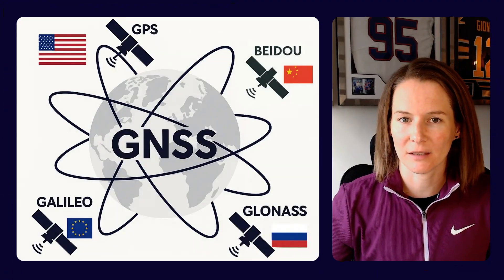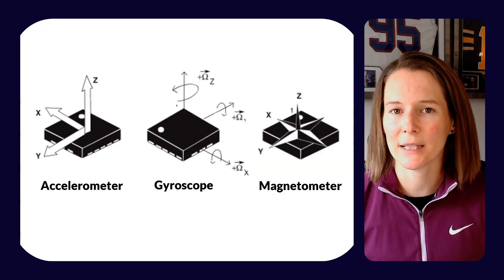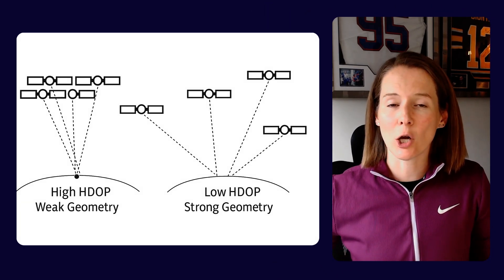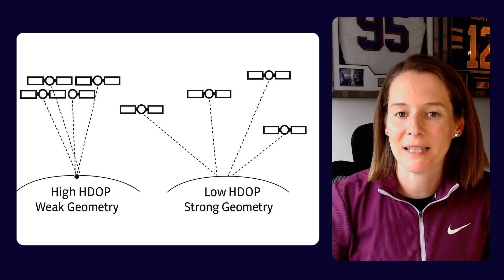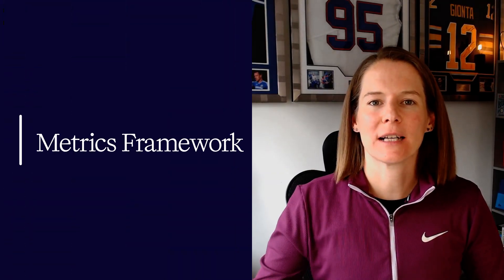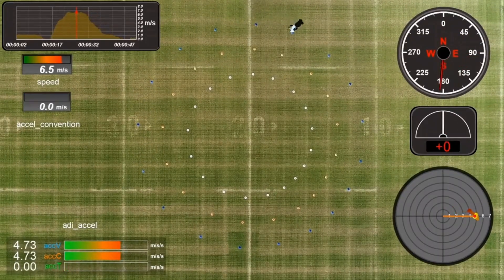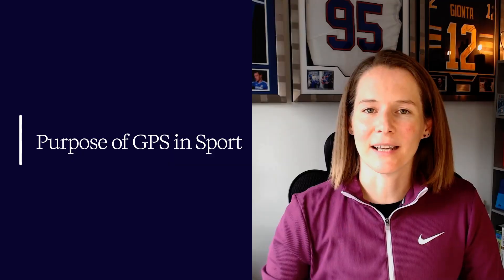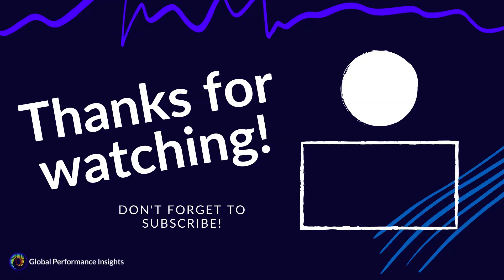GPS Tracking Technology in Sports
In this video, Sports Scientist Jo Clubb breaks down how GNSS, GPS and IMU devices actually work to track athletes in sport, what affects the sports tech's data quality, the external training load metrics they provide, and why we even use GPS technology in sports science.

In collaboration with @SportHorizon, Global Performance Insights Sports Scientist, Jo Clubb, has created The Fundamentals of Load Monitoring, a course designed for sports scientists, strength and conditioning coaches, and performance analysts.

💡 Ready to take your load monitoring skills to the next level?

📊 Learn how to:
✔ Measure and analyse training load effectively
✔ Track athlete responses
✔ Build powerful reports in Power BI
✔ Communicate data-informed insights to coaches and athletes

📑 CHAPTERS
00:00 GPS in Sport
00:48 How GPS works
01:56 Other Athlete Tracking Technologies
04:04 Factors influencing GPS Data Quality
08:16 Fundamentals of Load Monitoring Course
09:29 Different Types of GPS Metrics
12:40 What do we use GPS data for?